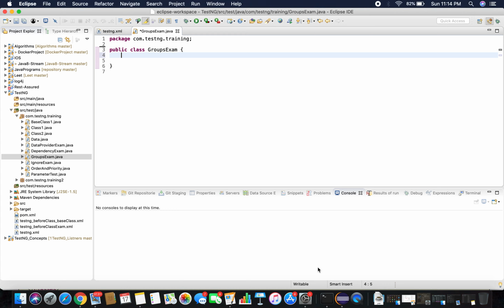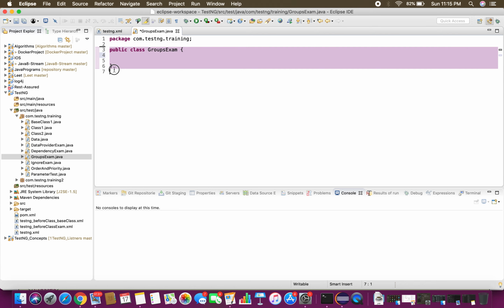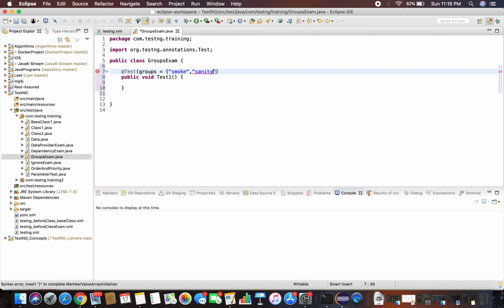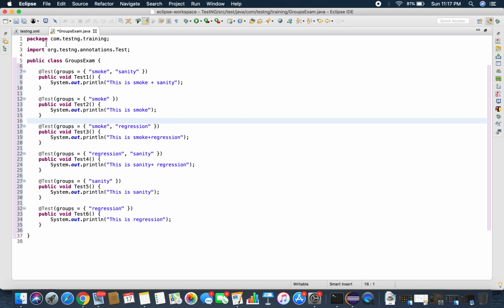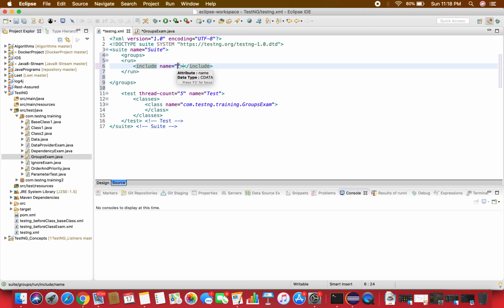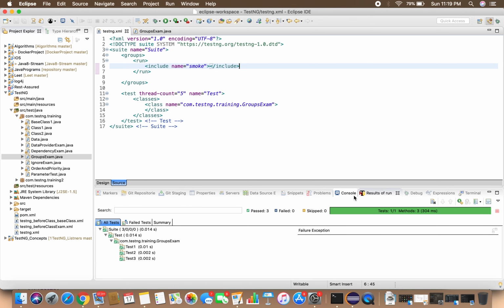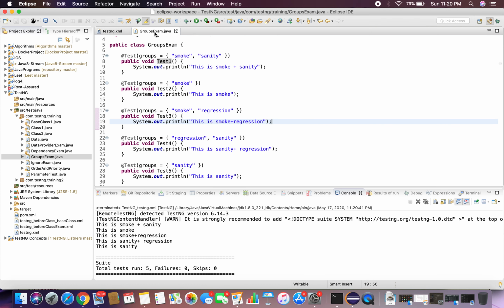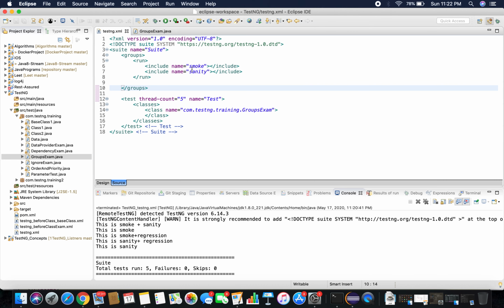TestNG - How to group Tests using testNG XML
This video will explain how to create groups using testNG xml